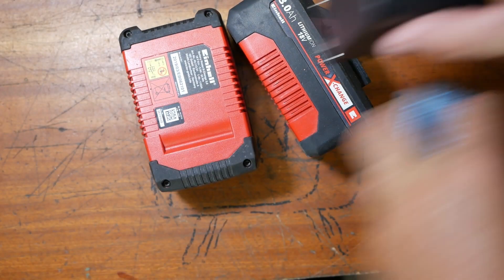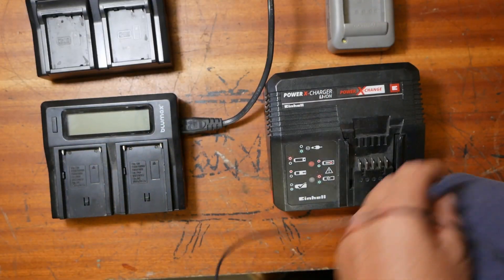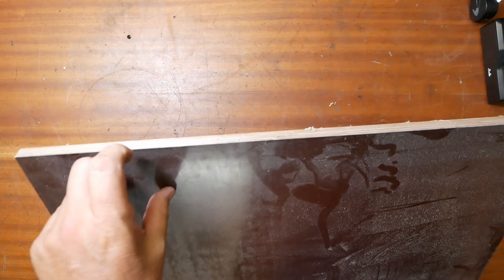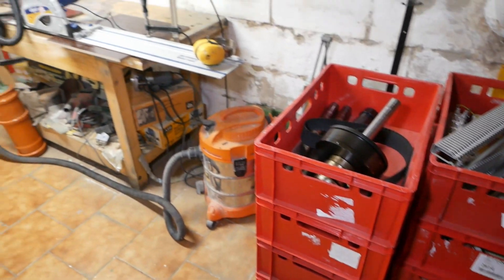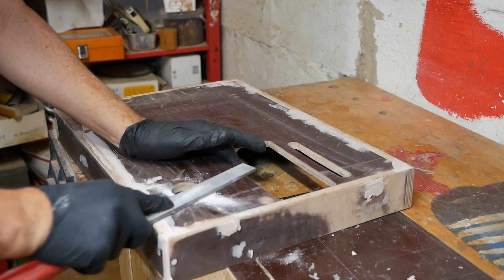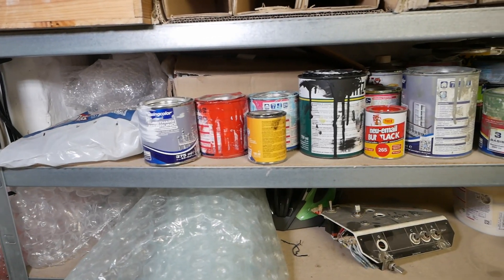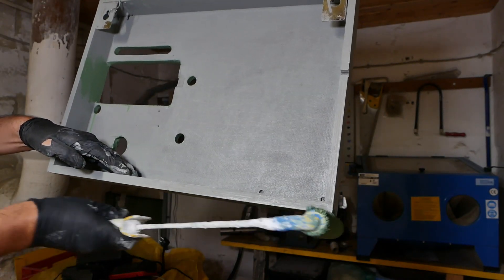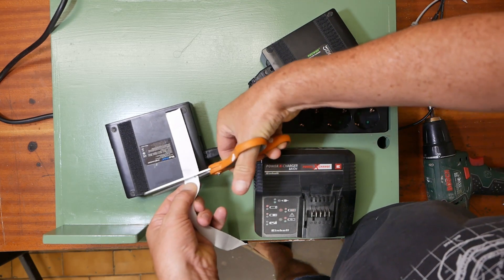Battery charging station - 5 minute job.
I got sick of battery chargers everywhere, and made a charging station to hang on the wall.

00:00 - Intro
00:23 - Planning out the charging station
01:28 - Construction
04:02 - Undercoat
05:04 - Top coat
05:29 - Assembly
06:40 - Installation

Afilliate links to the things in this video
Item                                                                     EU
Blumax NPF Batteries and charger
Power X-Change charger